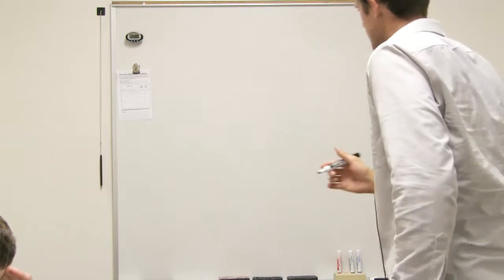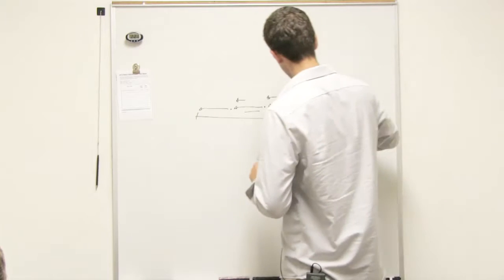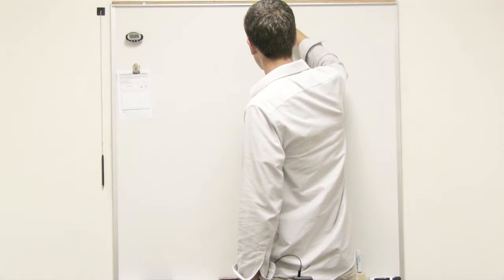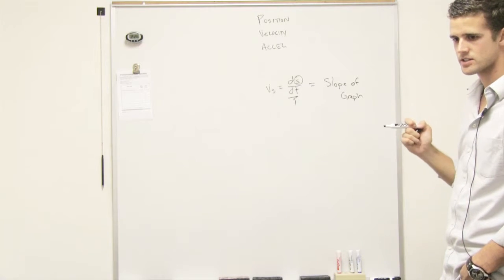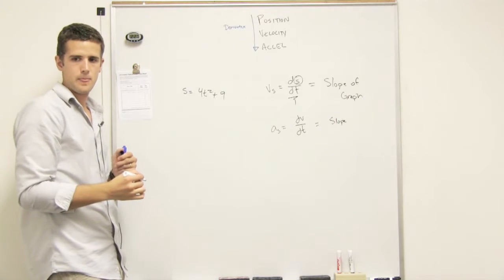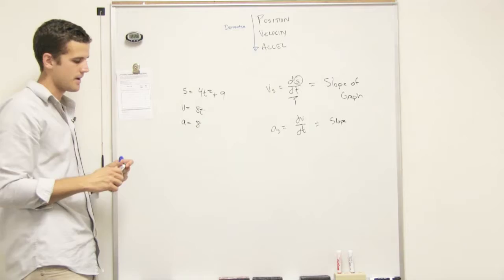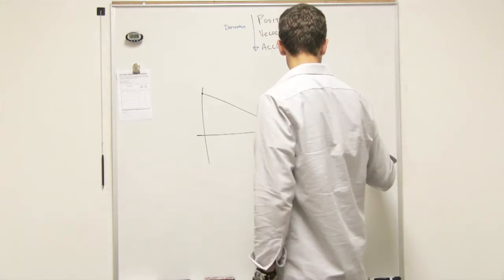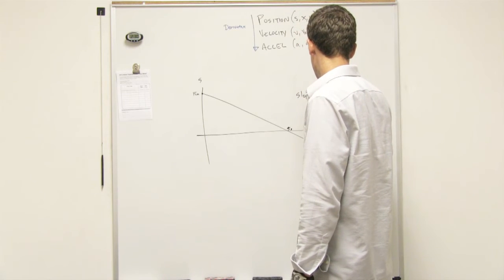Chapter 2 Review Summary